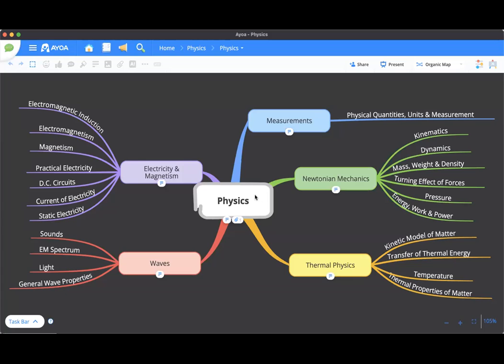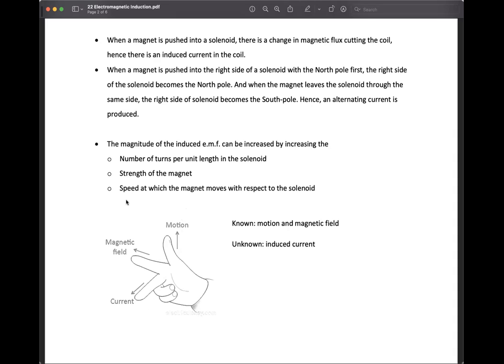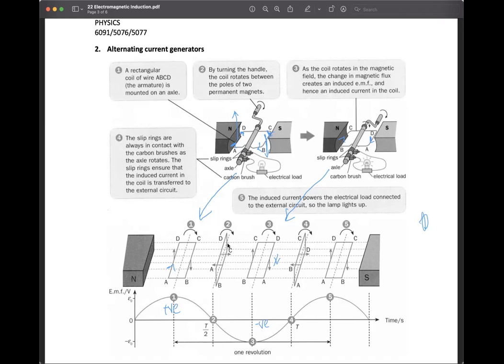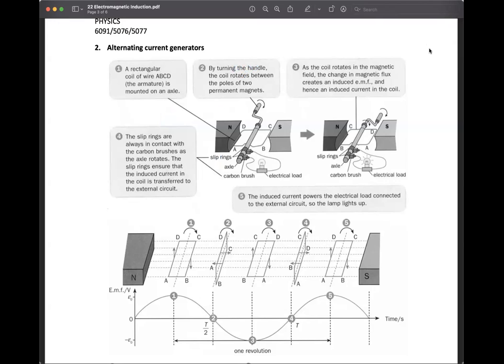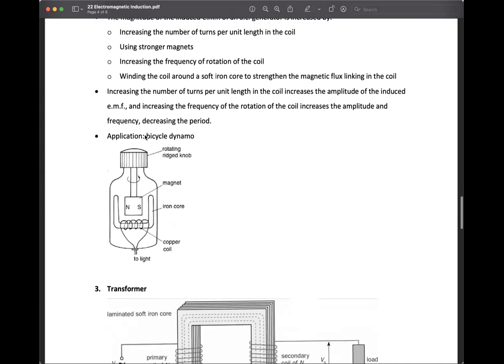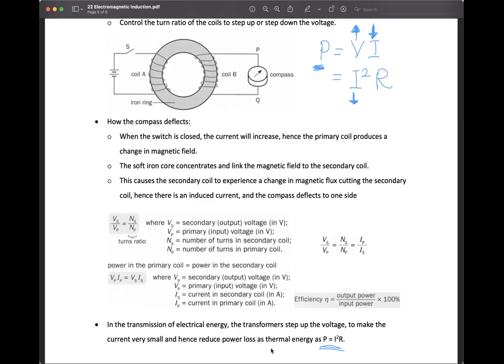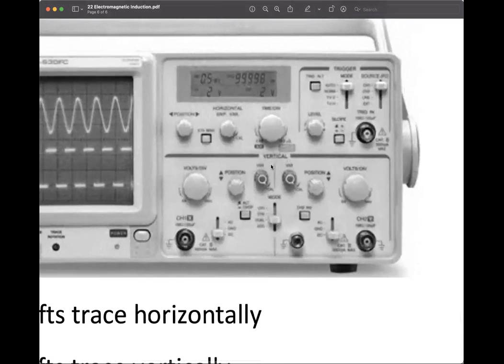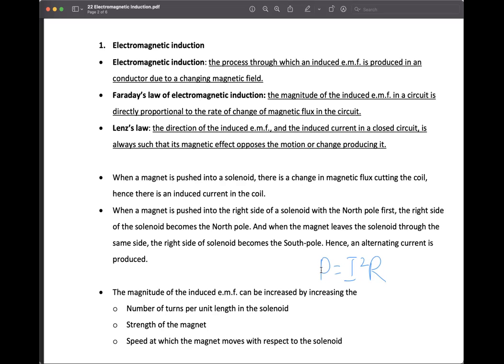23 Aug - Electromagnetic Induction